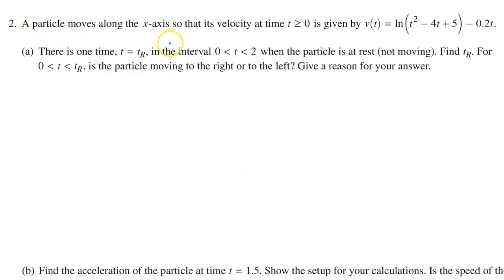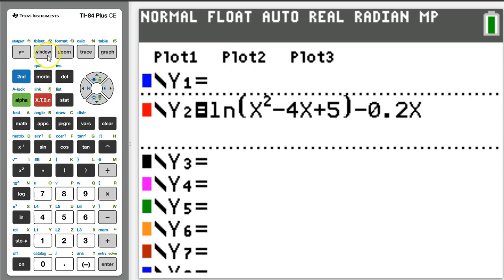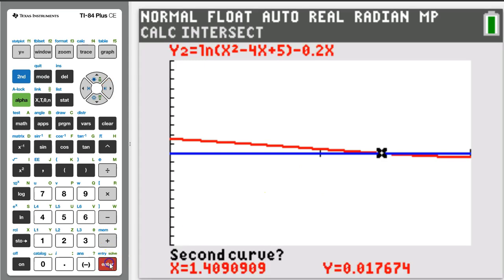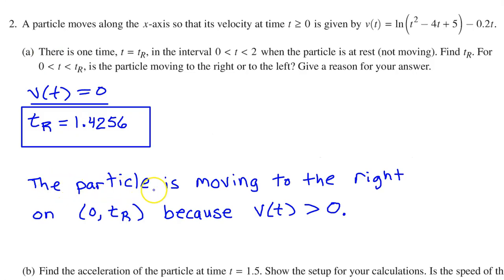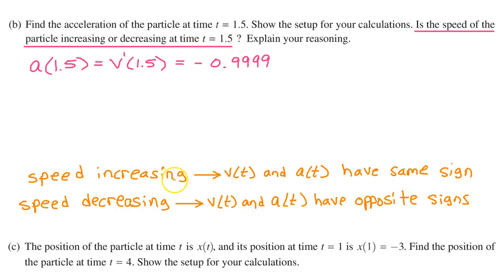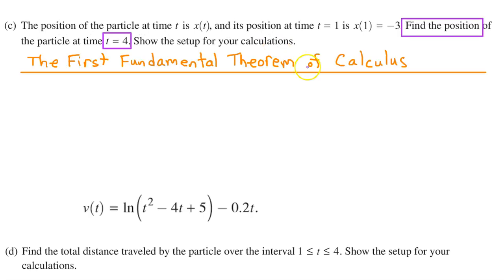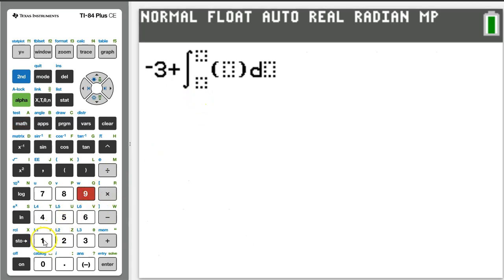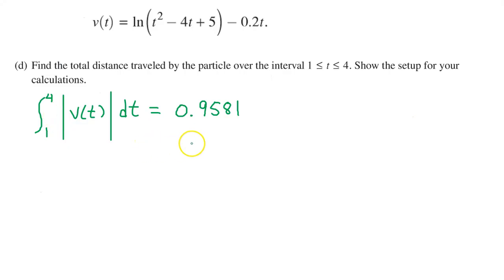2024 FRQ 2 - Position, Velocity, Acceleration and the 1st FTC [AP Calculus]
Really want to thank me? Try the "Super Thanks" button.